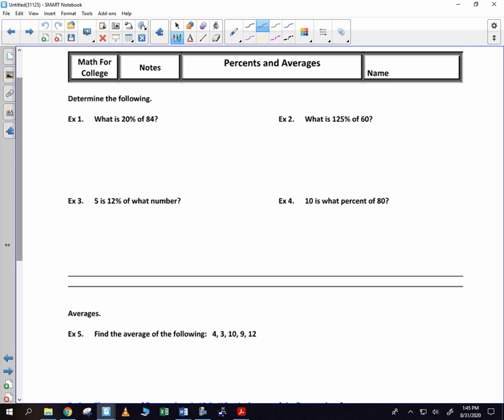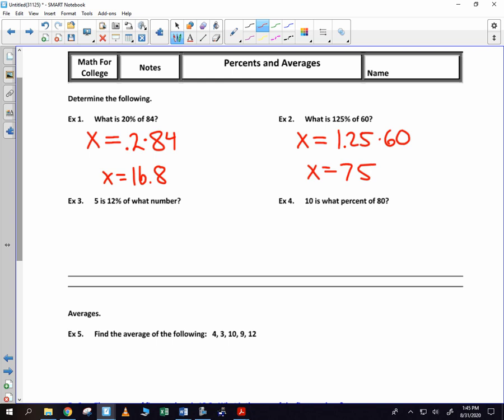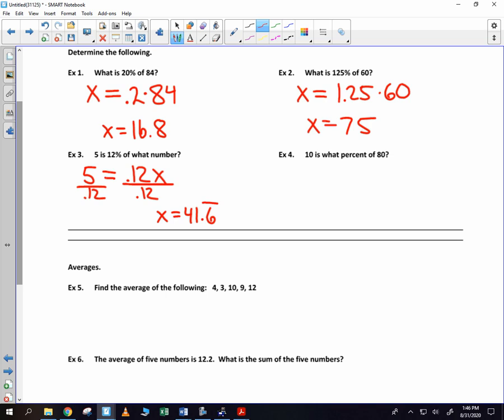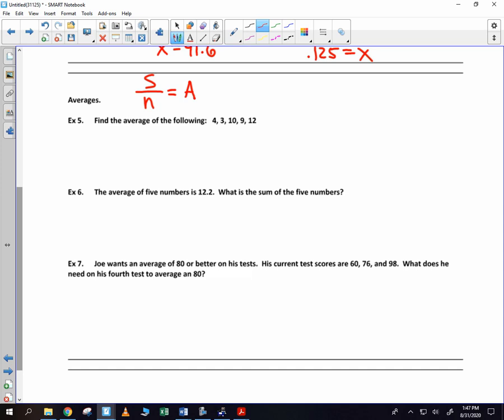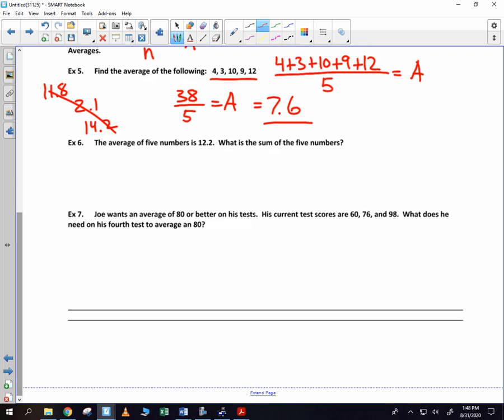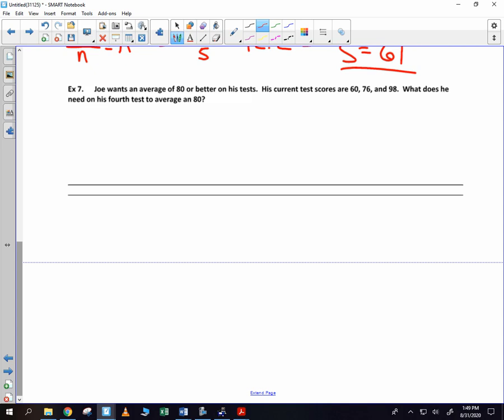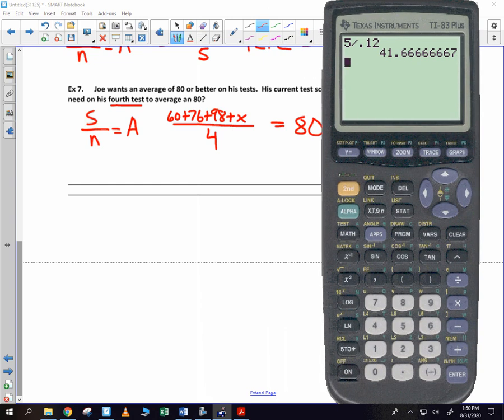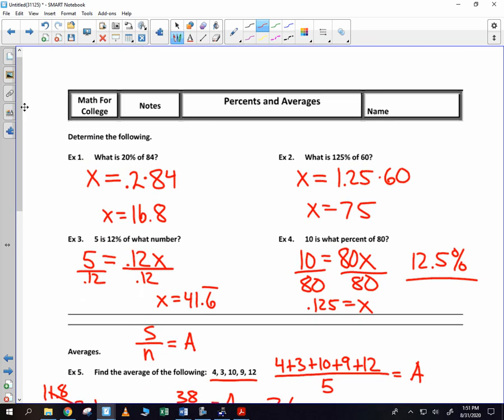Math for College Notes Percents and Averages 2020